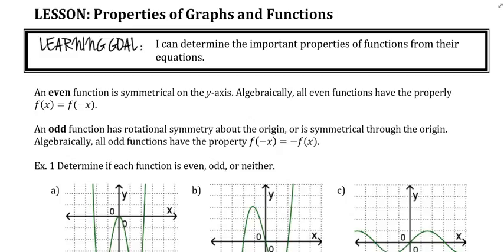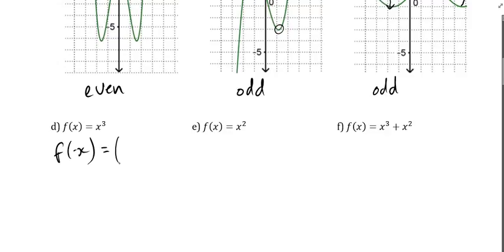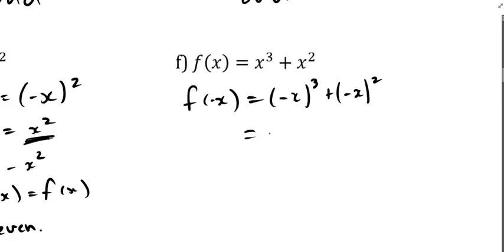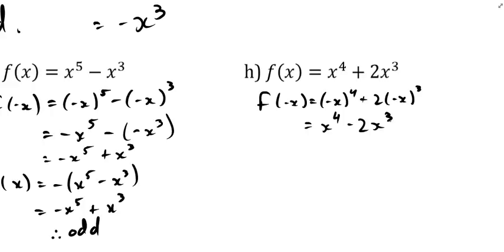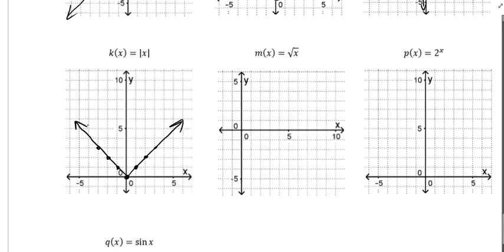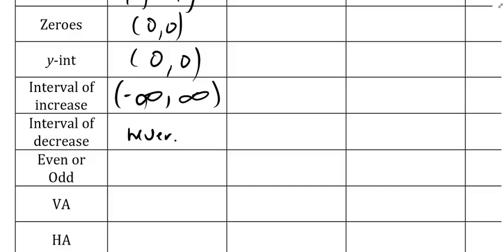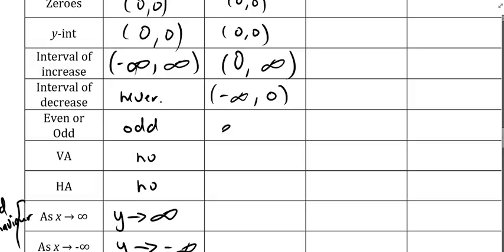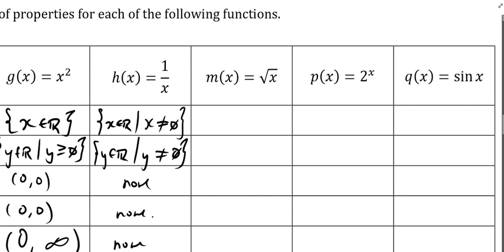03 LESSON Properties of Graphs and Functions